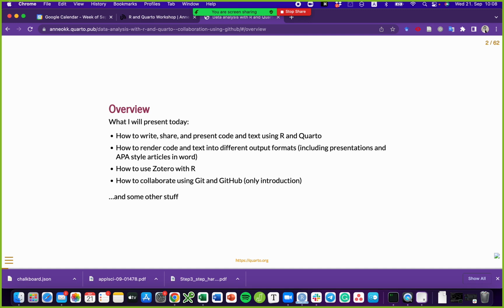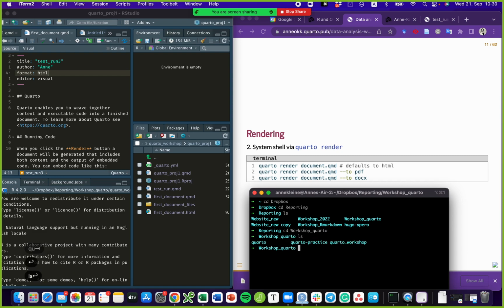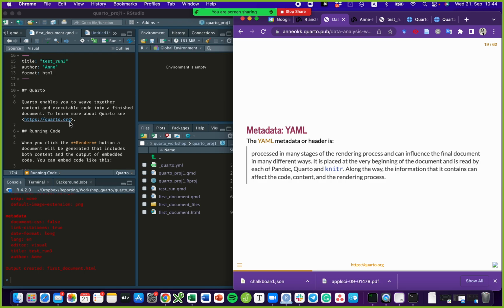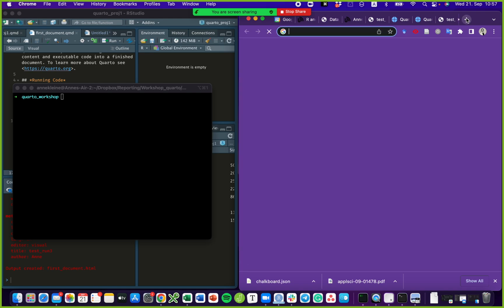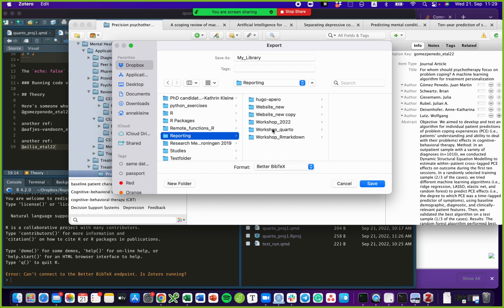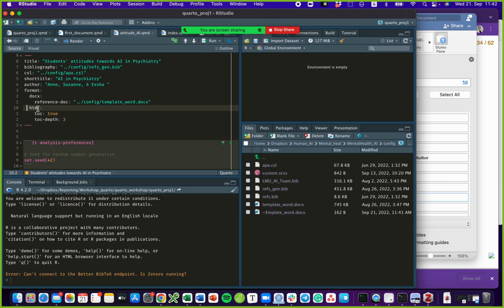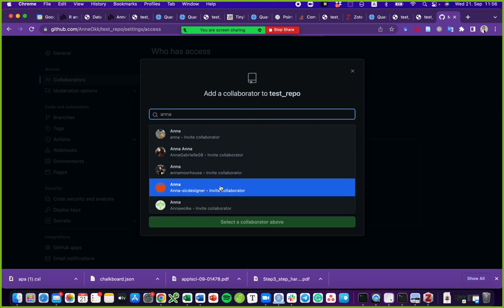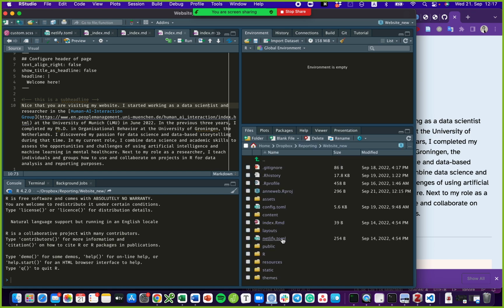Workshop R, Quarto, GitHub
An introductory workshop about R, Quarto, and collaborating using Git and GitHub I gave for the Leadership and People Management and the Human-AI-Interaction Group at LMU, Munich.